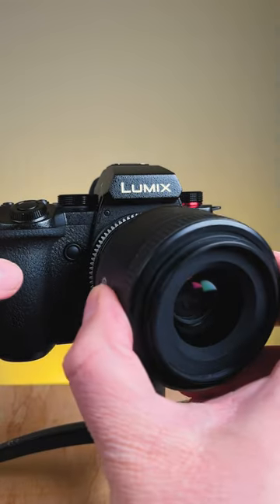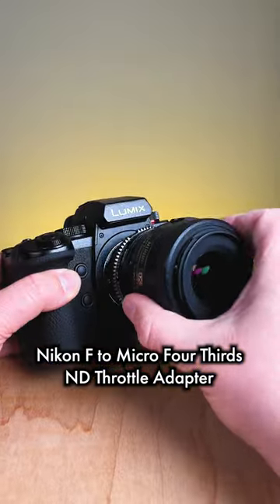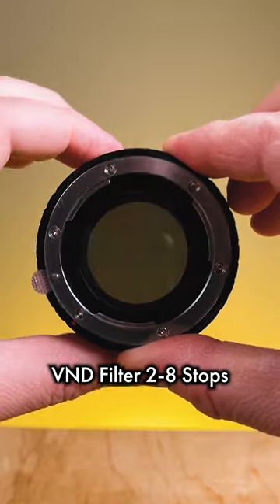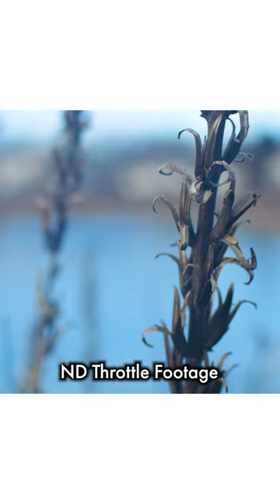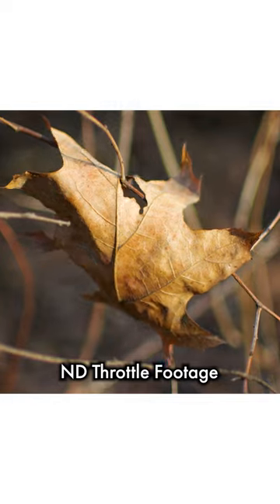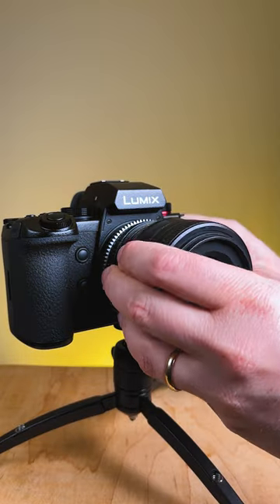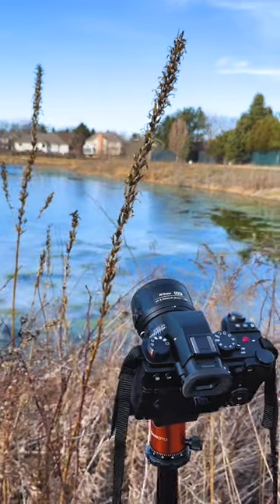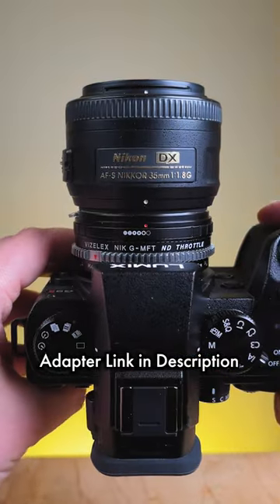Lumix G9 II Adapter with Built-In Variable ND Filter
ND Throttle adapters have a built-in variable ND filter for controlling exposure with any adapted lens. Let's take a look at using our Nikon F to Micro Four Thirds ND Throttle adapter on the Lumix G9 II.